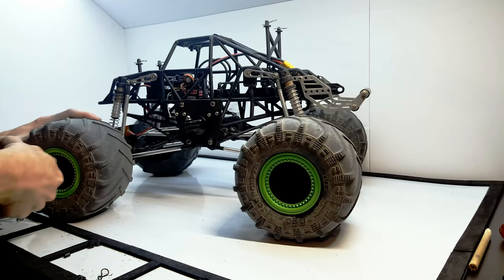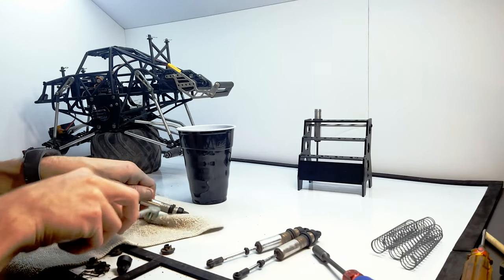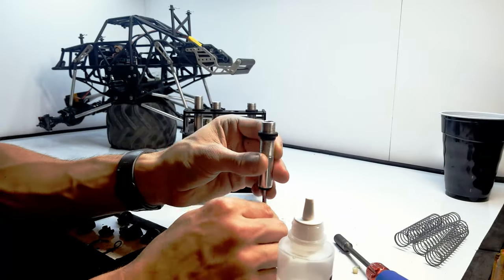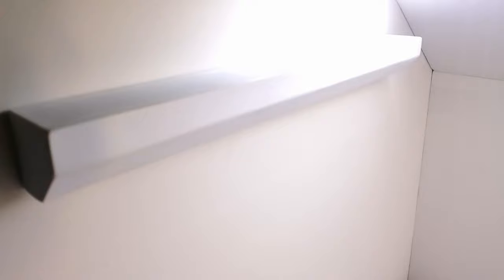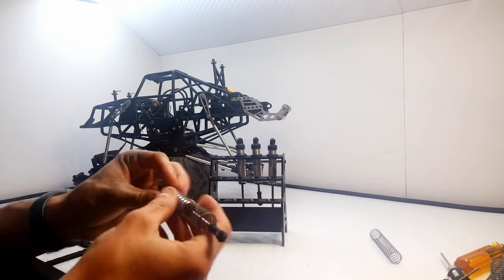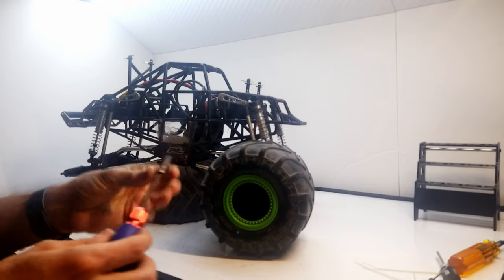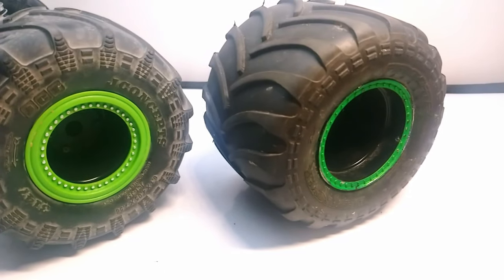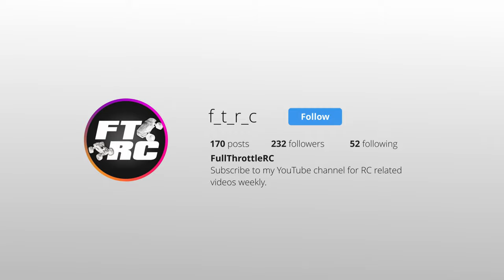Shop Talk - Shocks, Scale Garage, & Tires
Today I'm going to do a little bit of a Shop Talk, where I go over some of what I'm currently working on, while wrenching. Today's Shop Talk is about the Axial SMT10 and the Scale Garage. I rebuild the shocks on the SMT10 as well as talk about the new JConcepts JCT tires, and give an overview of the beginning phases of my scale garage build. I hope you enjoy!